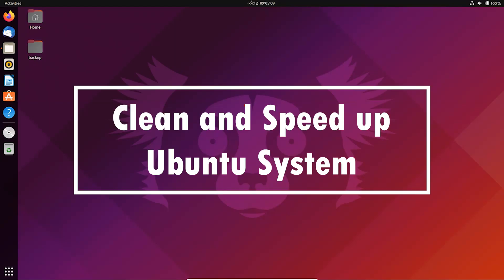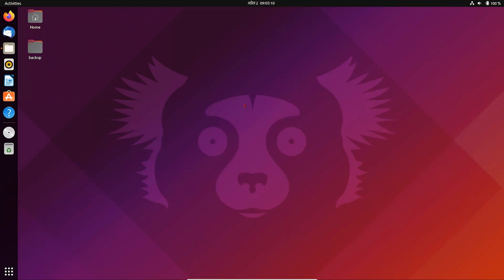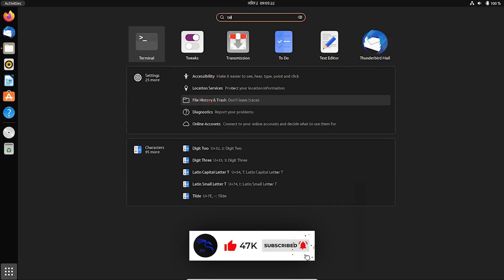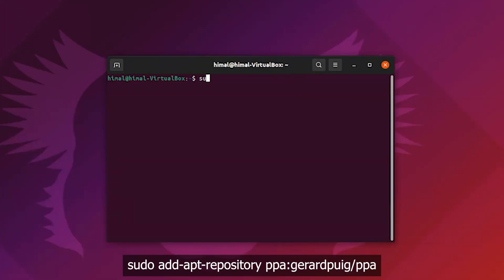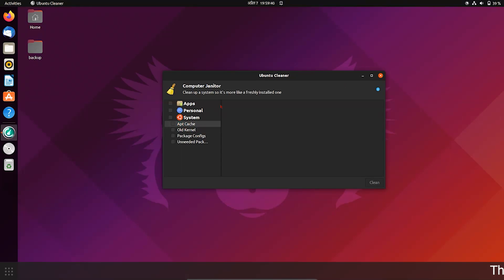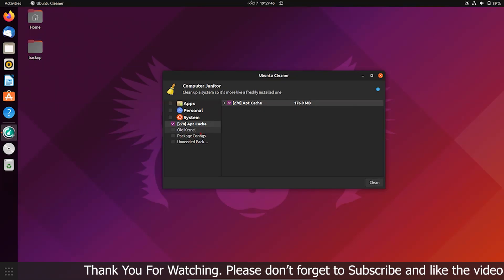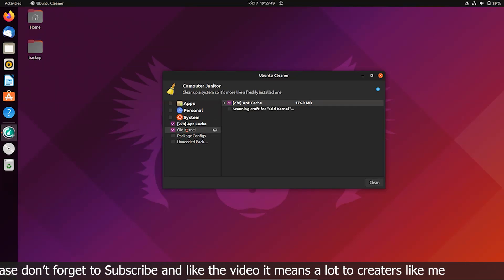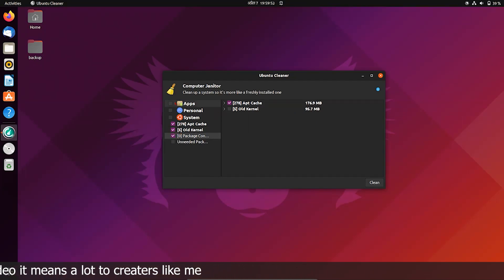How to Free Space and Speed Up The Ubuntu System ? | Ubuntu 20.04 / 21.10 | Clean Ubuntu 2022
In this video, I will be showing you how to speed up ubuntu sytem and free up the storage

Commands:
sudo add-apt-repository ppa:gerardpuig/ppa
sudo apt install ubuntu-cleaner